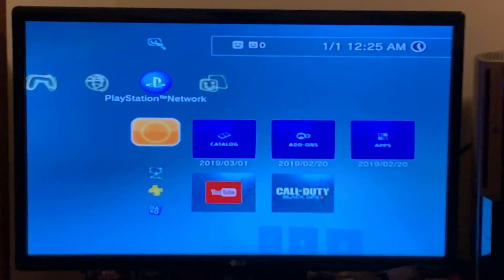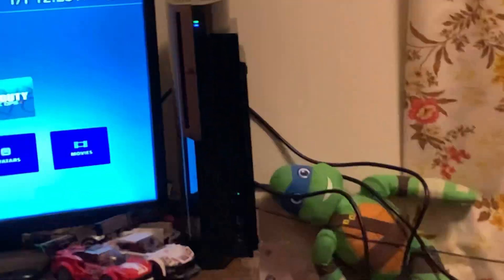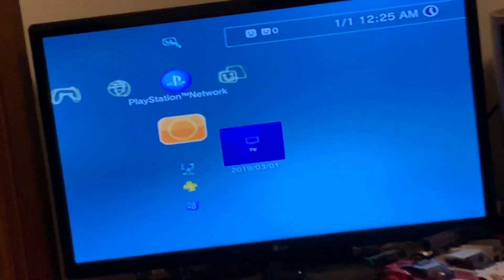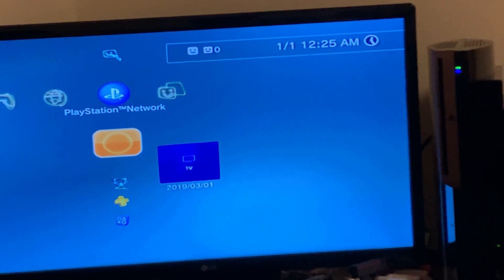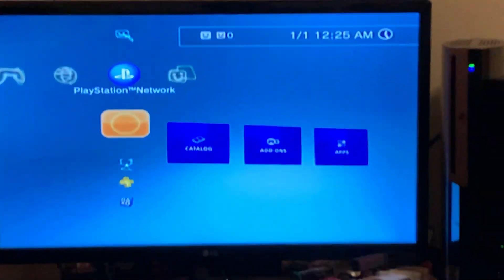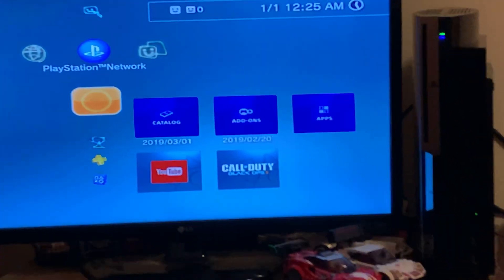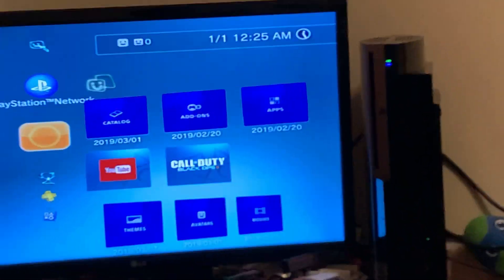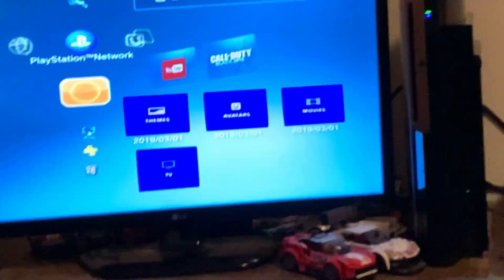My PS3 set up